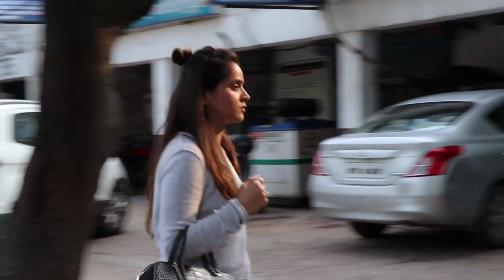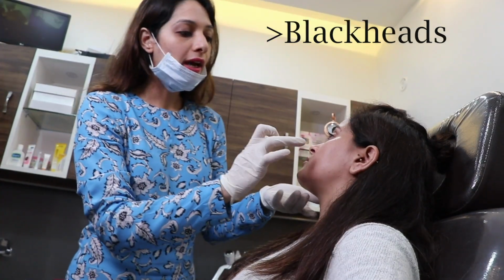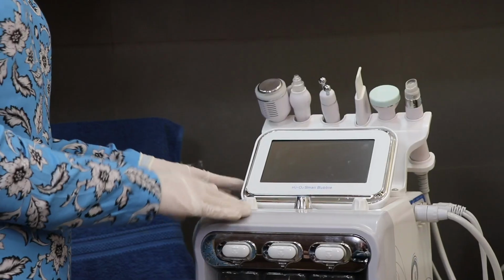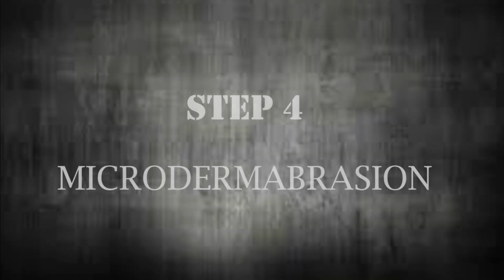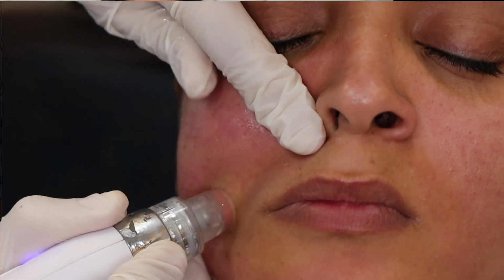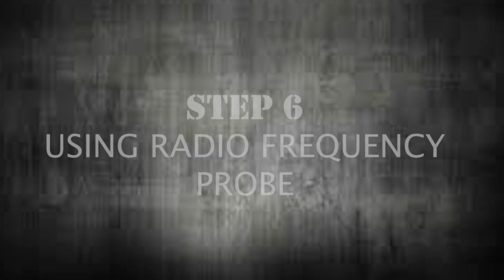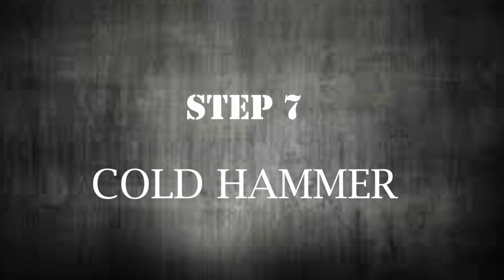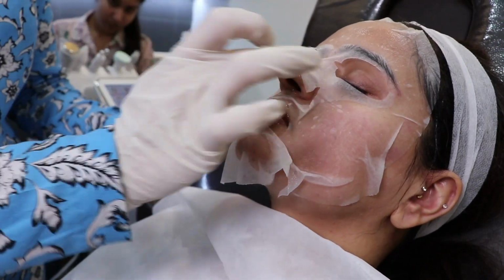My Hydrafacial Experience🖤 | Get GLOWING Clear Skin! | Makeup Musings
I recently went in to my dermatologist for a HydraFacial and I figured...why not tag you along with me!

Hydrafacials are great to control bacteria, unclog pores, and promote skin healing.
Hope you guys enjoy My Hydrafacial experience! ;)

Xoxo